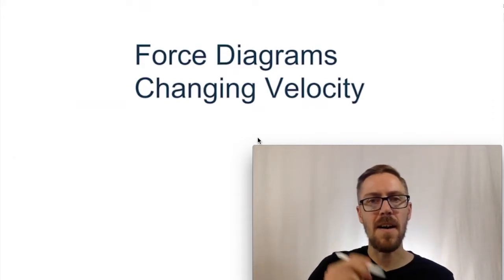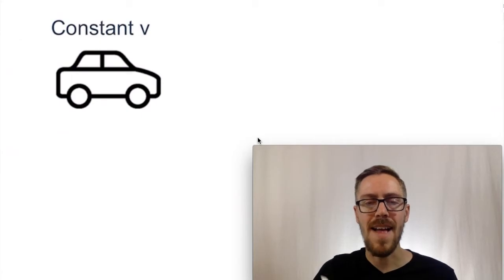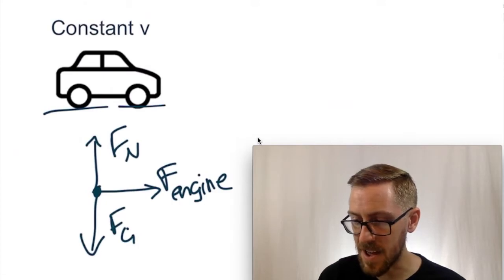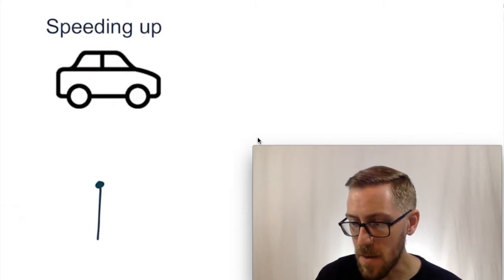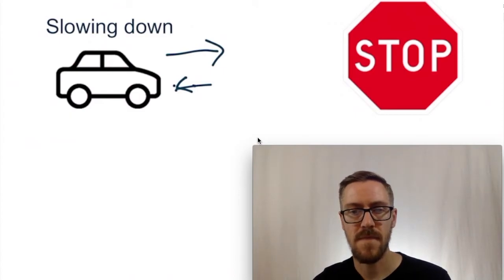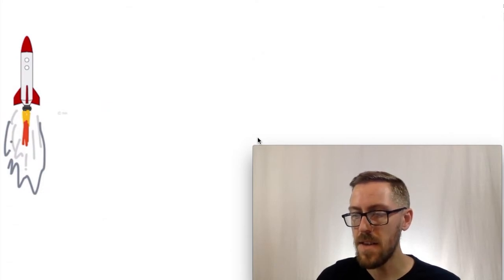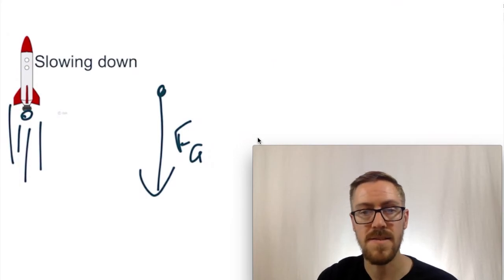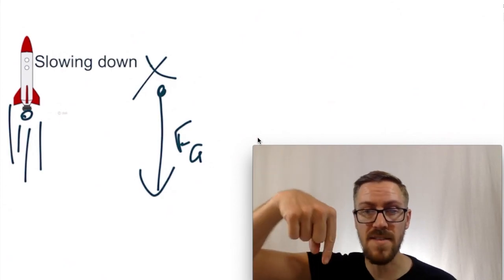Force Diagrams with Changing Velocity (D3)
This video describes how to draw a force diagram for an object that is speeding up or slowing down. If an object gains or loses speed that means the forces are not equal to each other. If an object is not moving or at constant velocity, then the forces are equal to each other. The longest arrow should point the direction that the velocity is CHANGING.